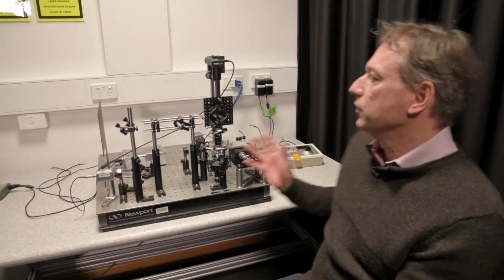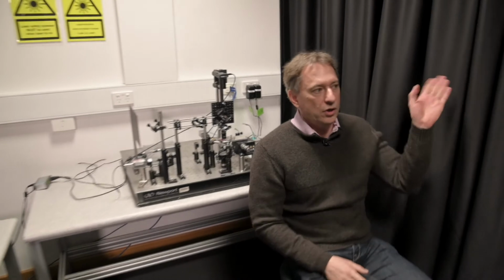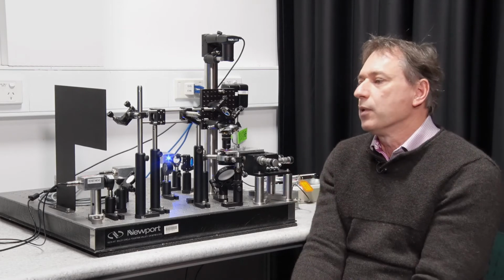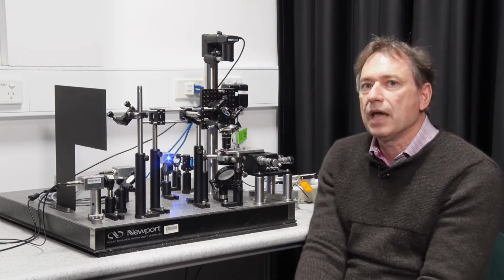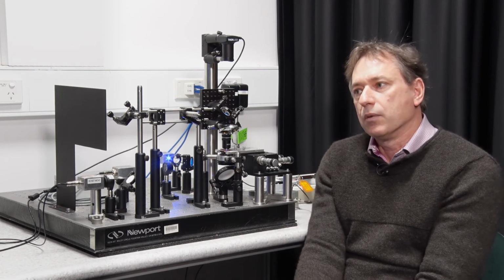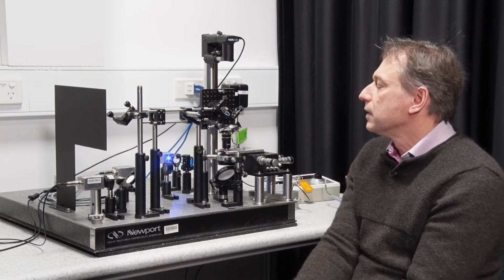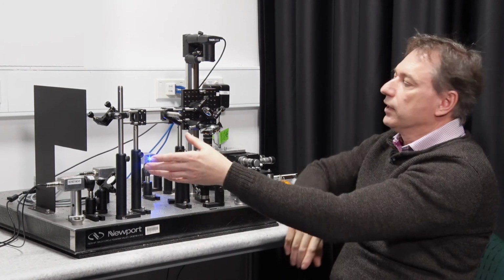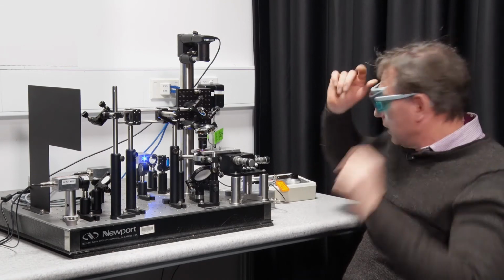Alexis Bishop demonstrates the Optical Tweezers Experiment